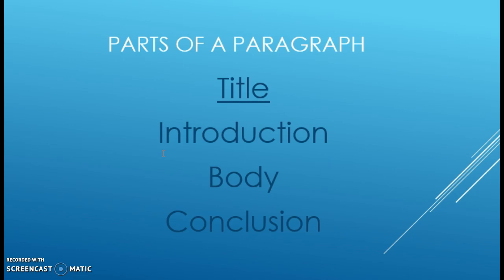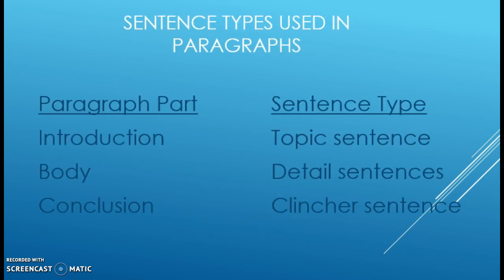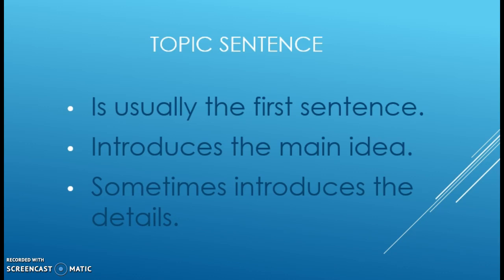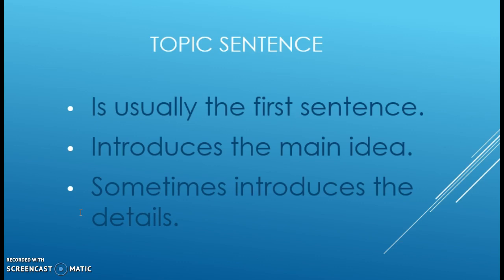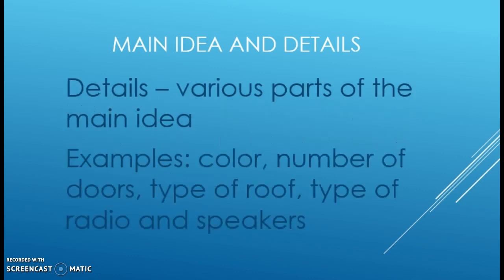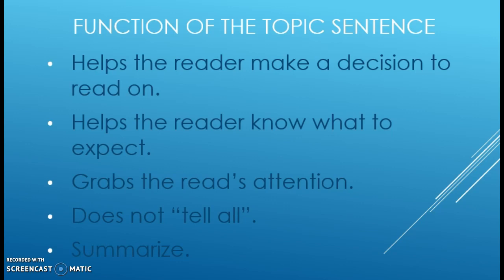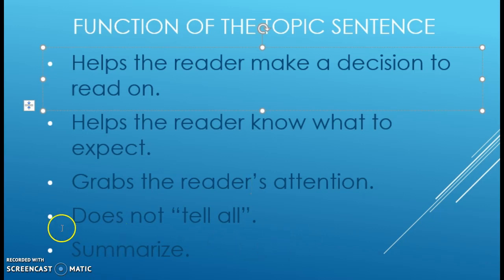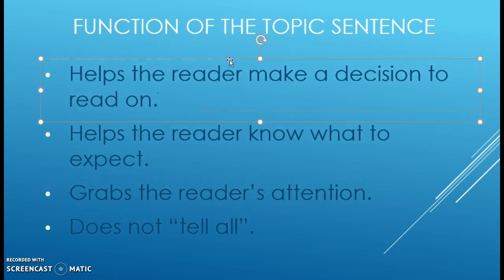Paragraph Writing Strategy Day 3 Part 2